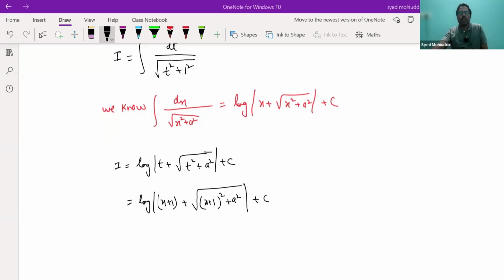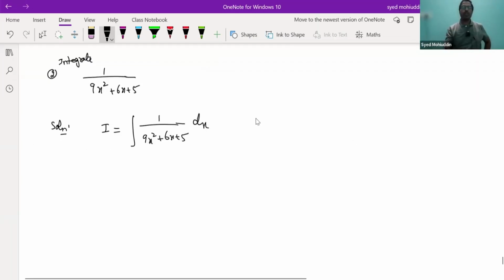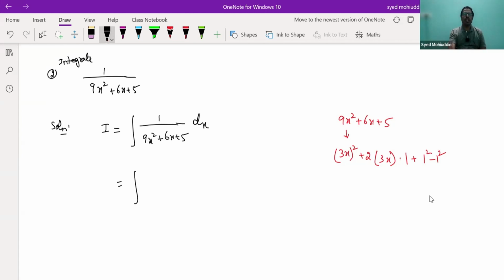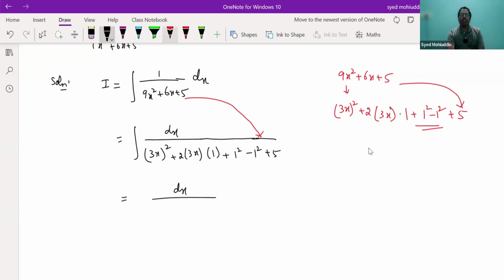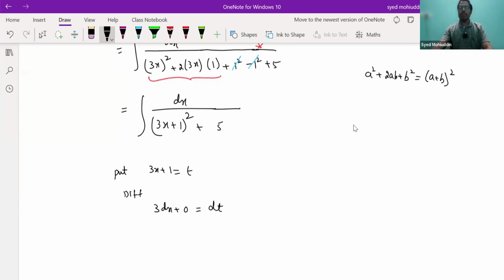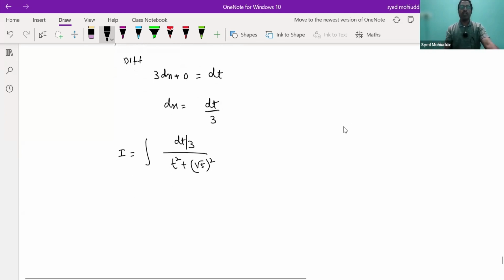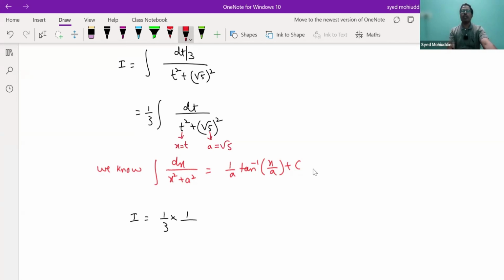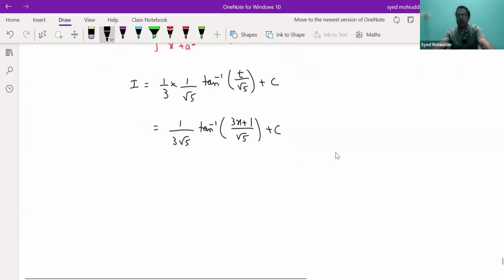Integration 36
1. Method of finding Complimentary Function when the roots of the equation are real, equal and complex.
47.